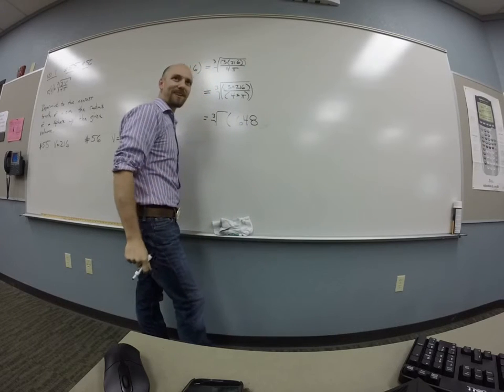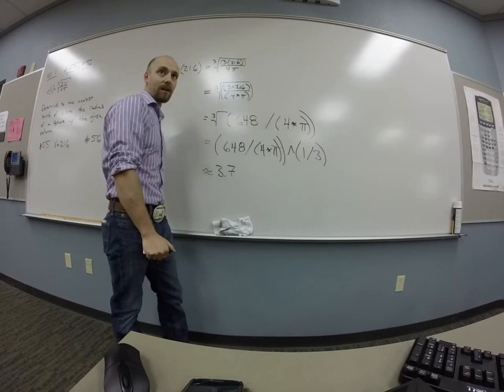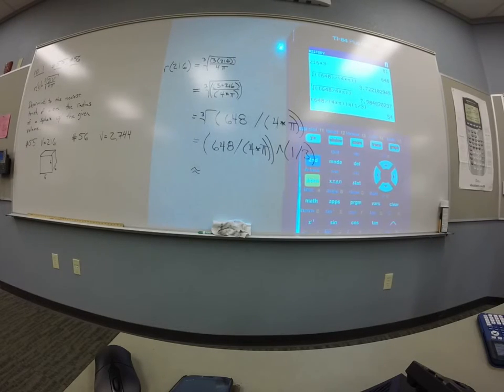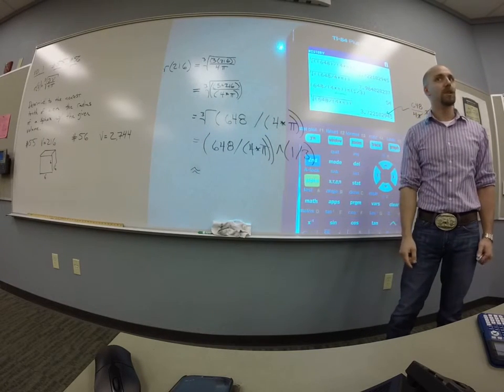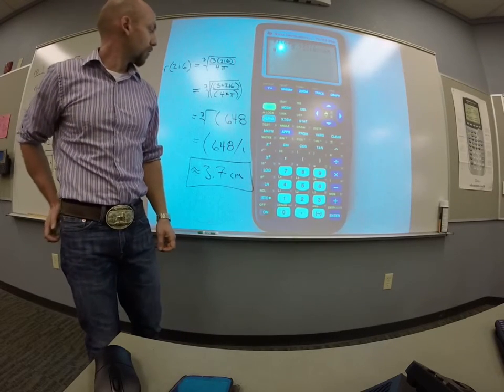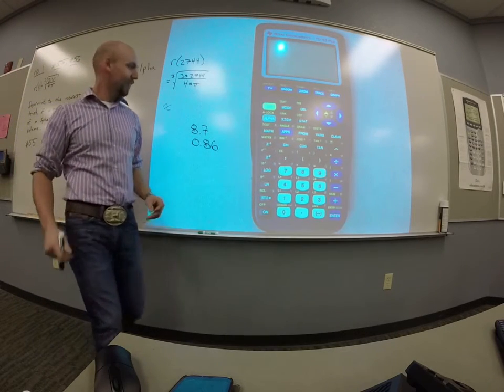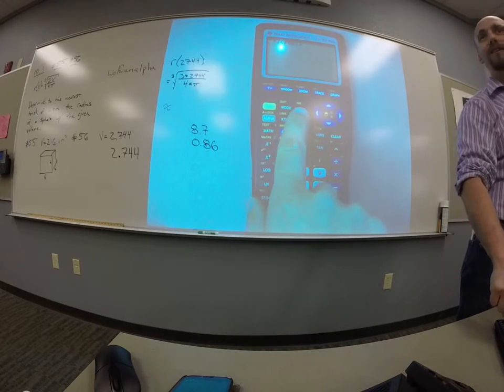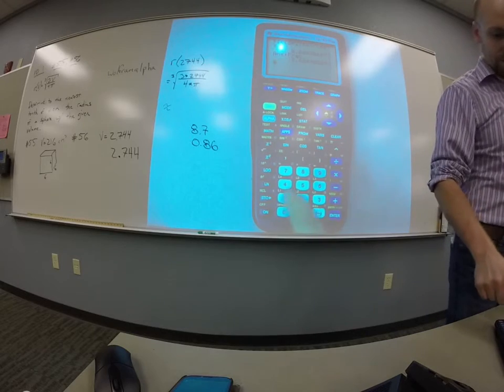10.1 #55, #56, also some calculator tips